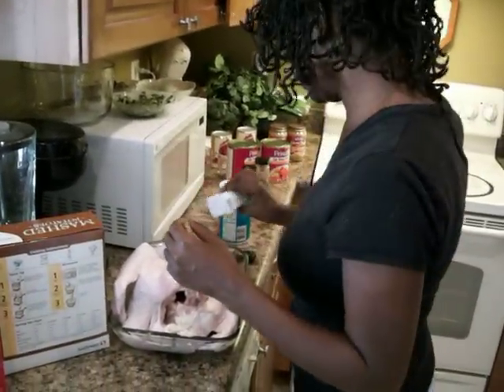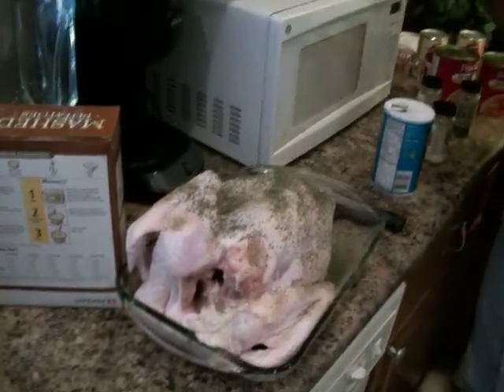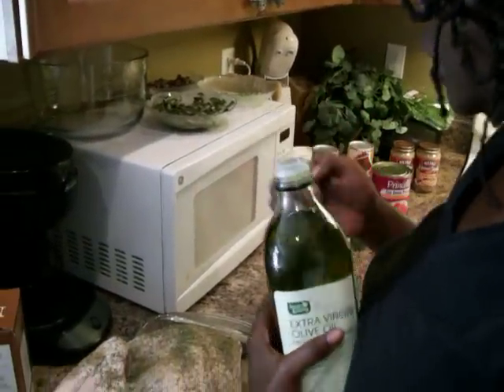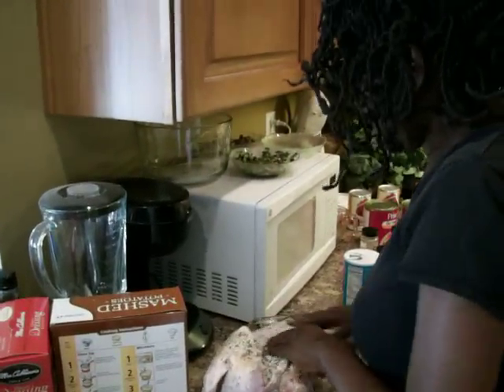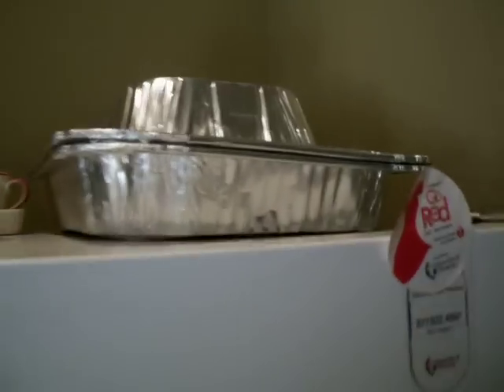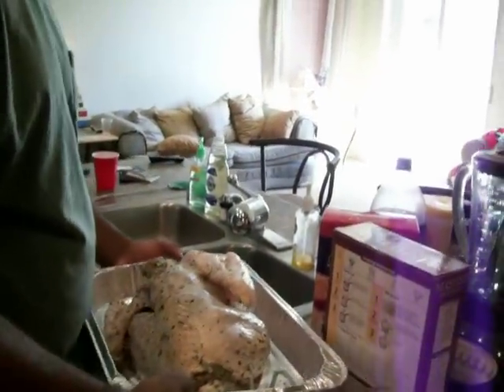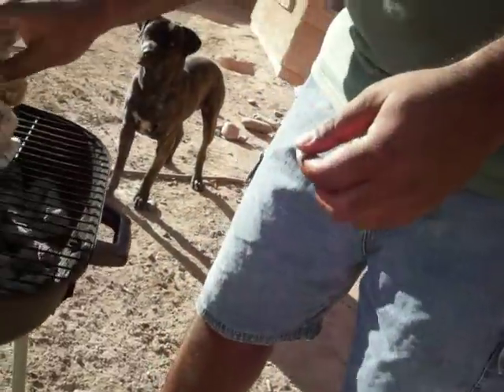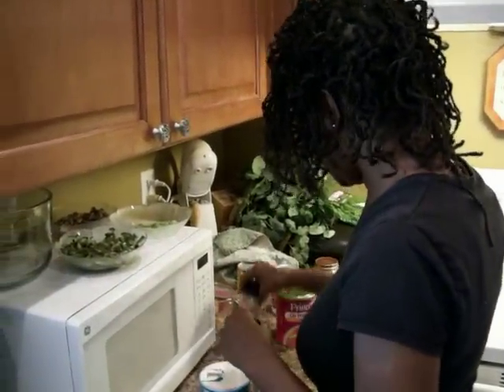Fixing our Thanksgiving Dinner (100 0729) part 2 of 2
Happy Thanksgiving everyone. It is just the two of us, so this food is going to last us for awhile. Well, it is the four of us tonight. The dogs are heavy beefy chunks instead of the light salmon and lamb we give them.

Well, at least we tried! LOL!! But it was delicious though!!!